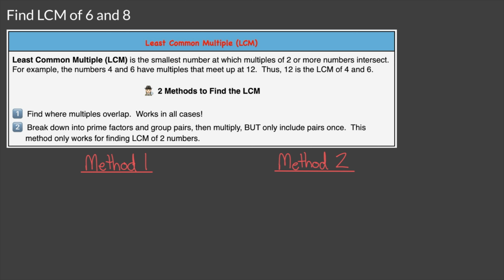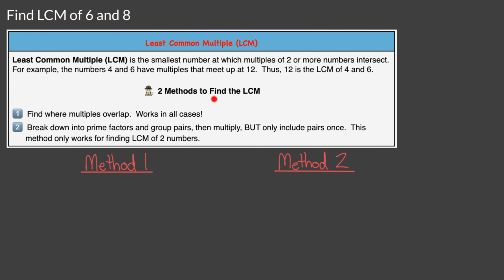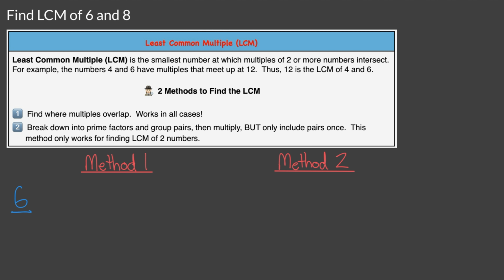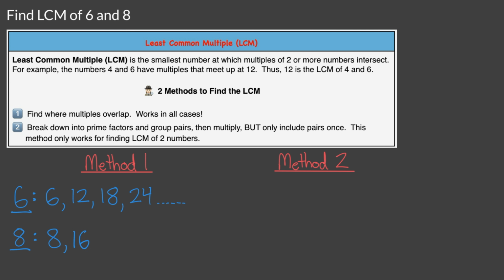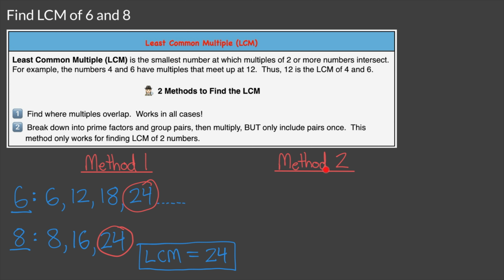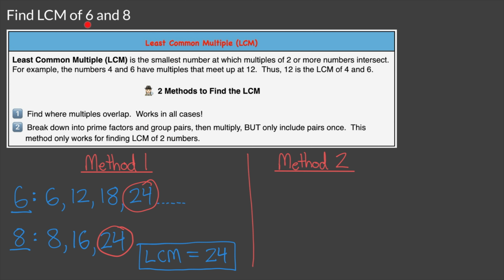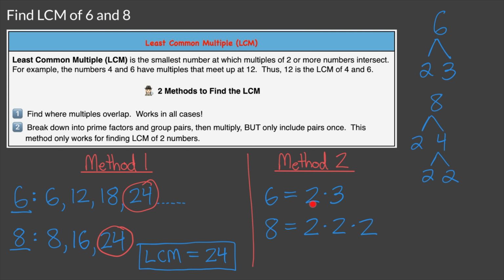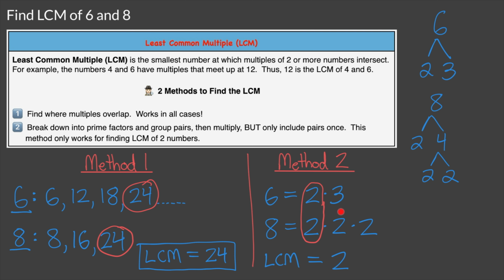How to Find the Least Common Multiple (LCM) 2 Methods!!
This Video shows how to find the Least Common Multiple (LCM) using 2 different methods.  For the full Lesson of Video Examples, Notes, and a Practice Worksheet, visit MathKook.com.  Hope this helps you!

00:00 Intro
00:18 How to Find the LCM Example
04:23 Outro